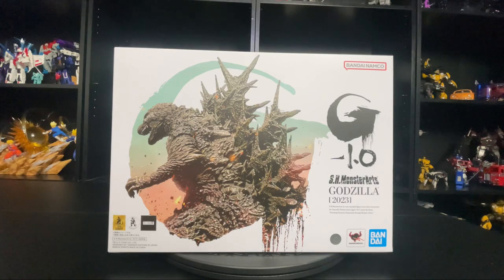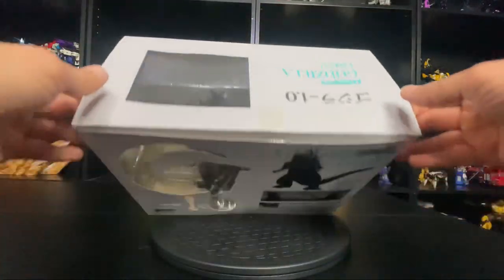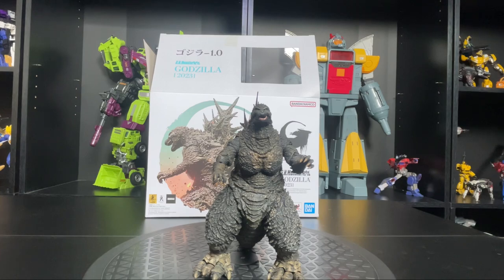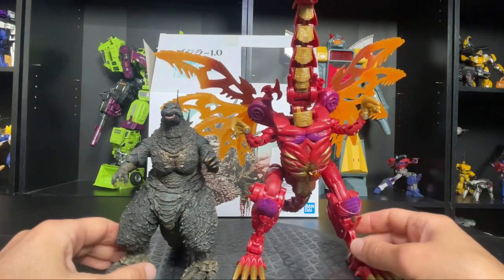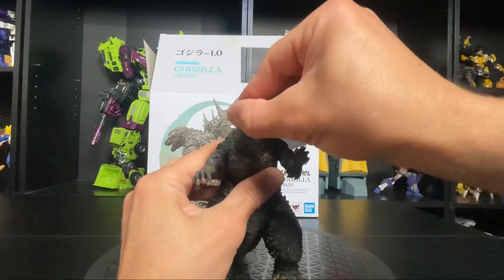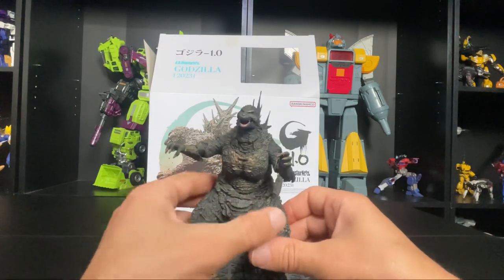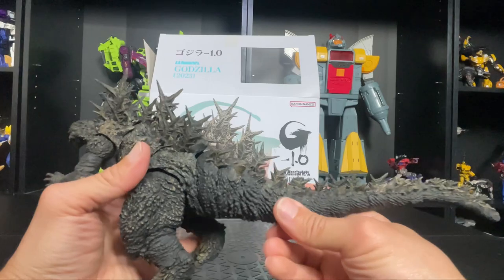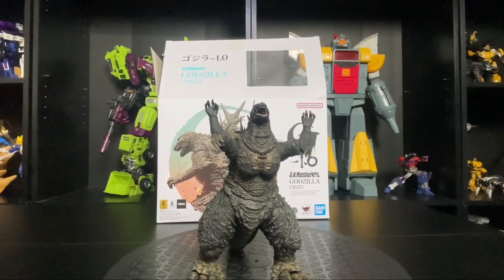Godzilla Minus One figure by Bandai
Godzilla Minus One by Bandai unboxing and review.